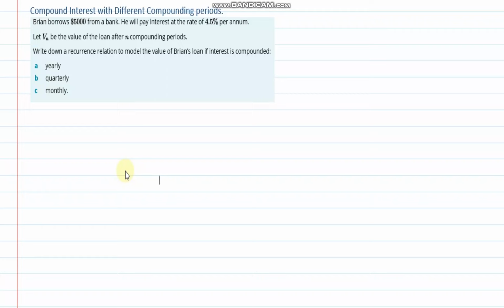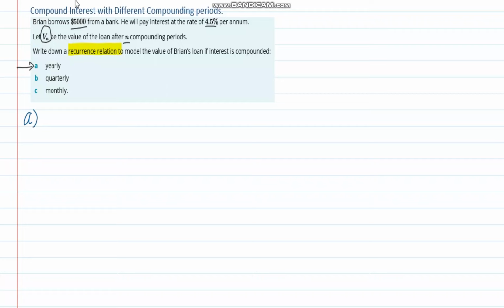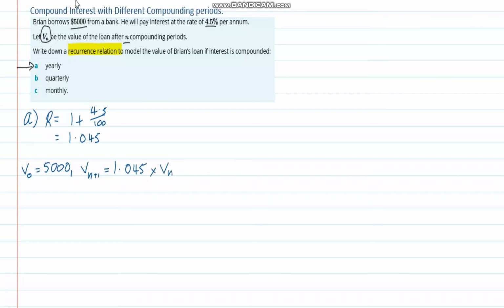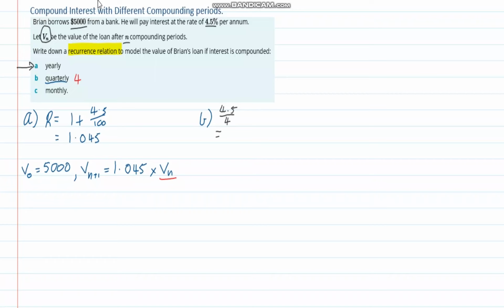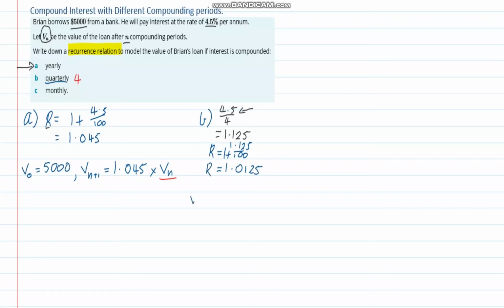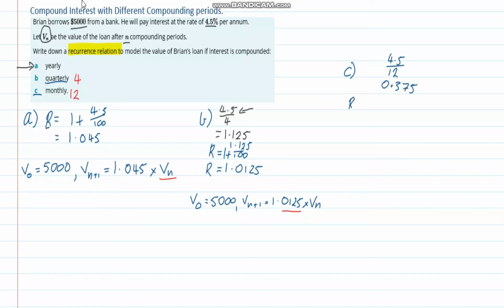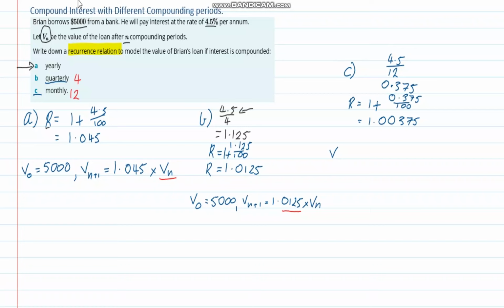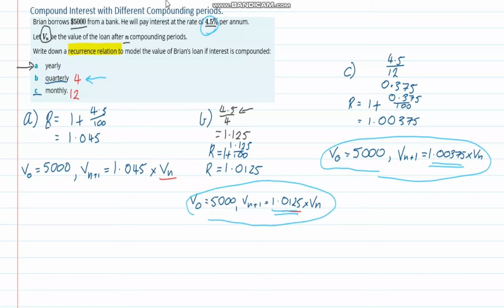Compound interest with different periods 8E